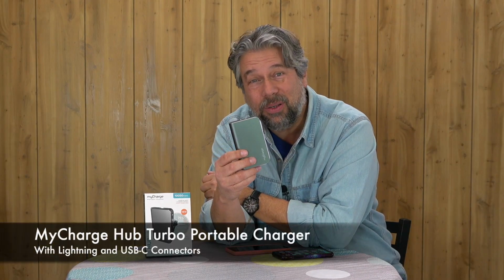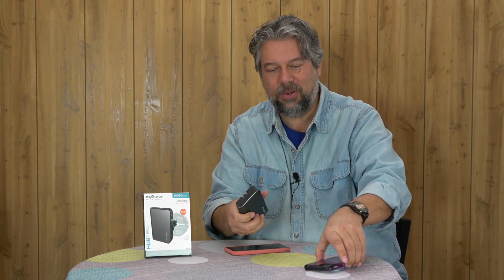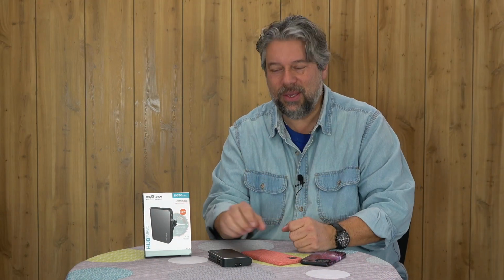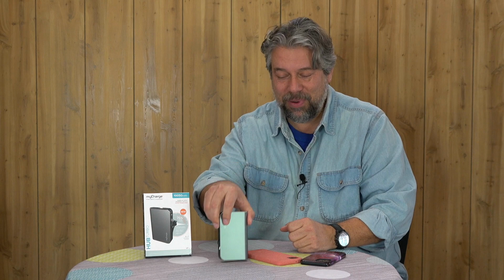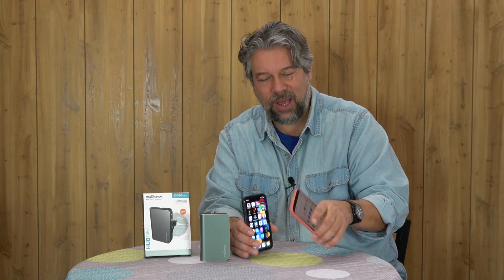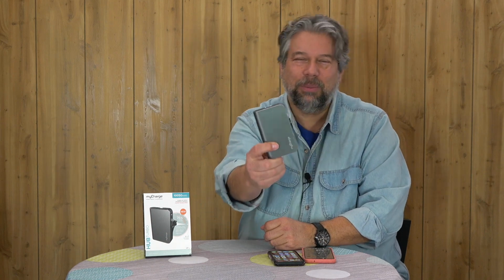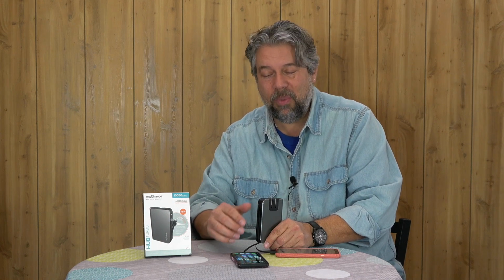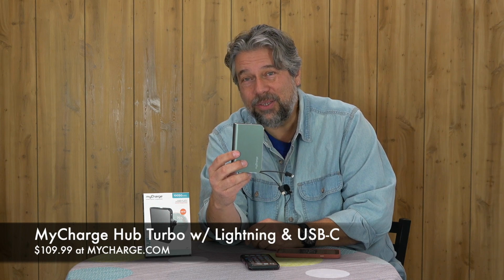MyCharge Hub TURBO Portable Charger REVIEW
Whatever kind of devices you tote around with you, odds are good they have batteries and that you've more than once run out of battery at an inopportune time. But it's not just the right cable you need, it's a wall outlet and charger or a portable battery that's not dead too. Or you can use the MyCharge Hub Turbo, which offers tons of capacity (over 10,000 mAh) along with built-in Lightning and USB-C cables. It's the perfect storm of features for a portable charger.

Tech expert Dave Taylor of tested out the MyCharge Hub Turbo with both an iPhone 11 Pro and a Google Pixel 4 XL, finding that while the charger supports both Quick Charge and Power Delivery, that doesn't always guarantee a fast charge...